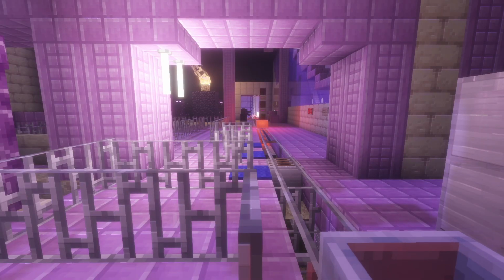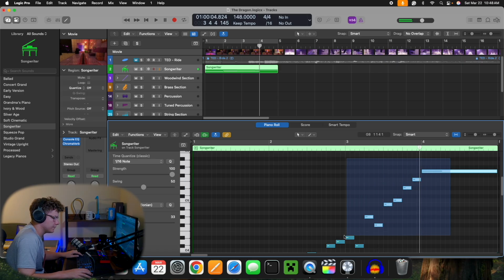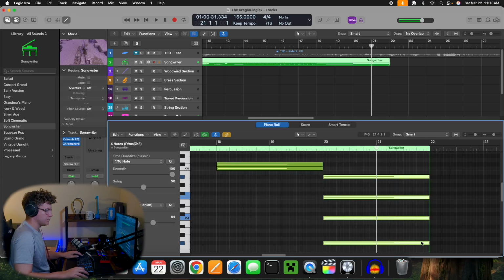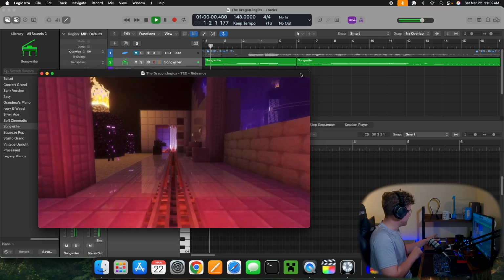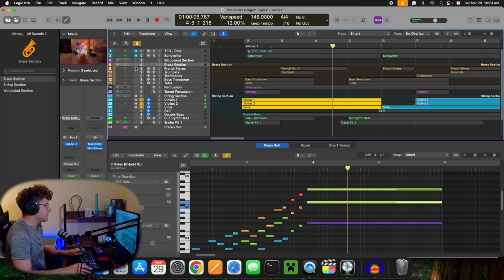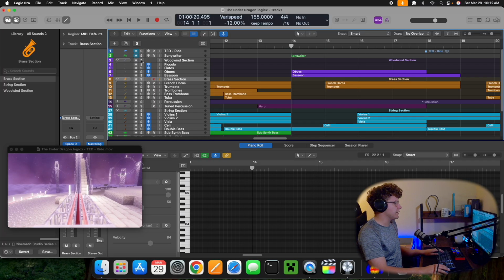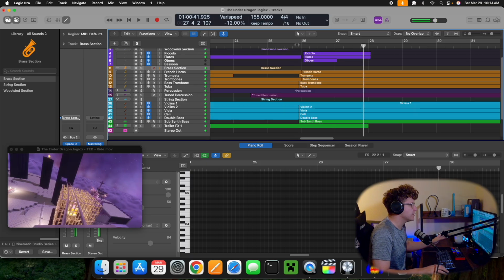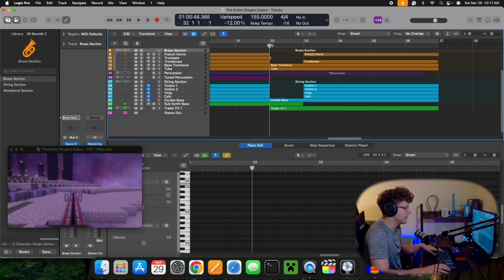Making Epic Music For a Minecraft Rollercoaster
I'd love to get a gig for a REAL thrill ride!

Amazon Music:

Timestamps
0:00 Intro
0:50 Ride with no music
2:10 Inspirations
3:00 STARTING THE PIANO SKETCH
4:12 The Buildup
5:30 Take off
7:00 Lift Hill
7:47 The Loop
8:27 Second Launch
9:09 Climax
11:18 FULL SKETCH SO FAR
12:19 Dot the I’s Cross the T’s
13:00 Full Unmixed Track
14:11 Orchestrated Buildup
15:30 Orch Take off
17:16 Orch Lift Hill
18:11 Orch Loop
19:32 Orch Second Launch
20:43 Orch Climax
24:03 Outro
24:28 FINAL RESULT